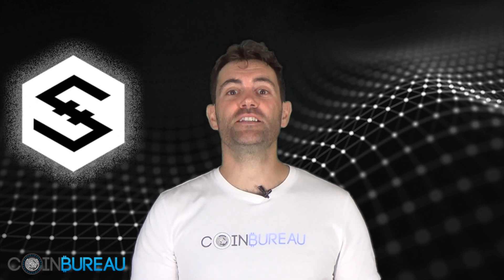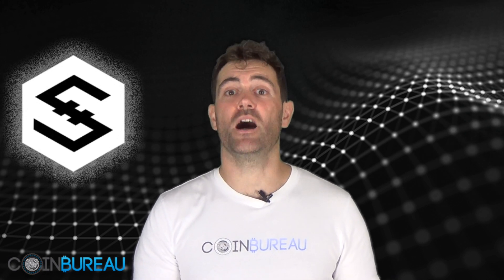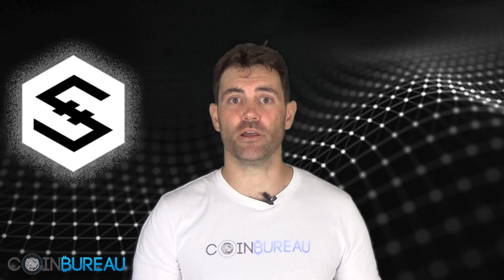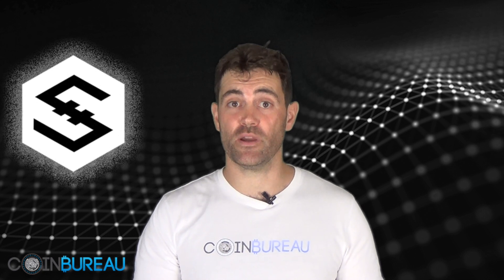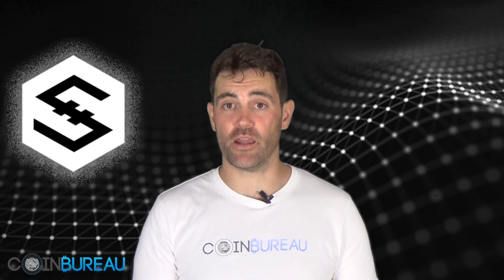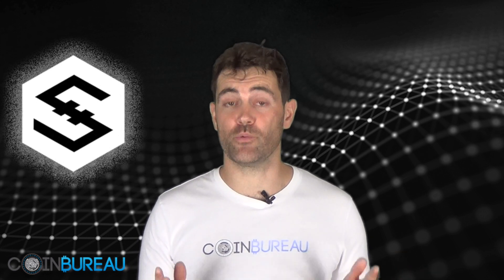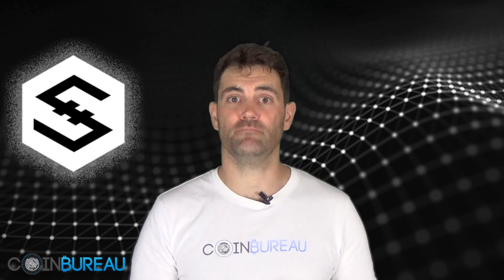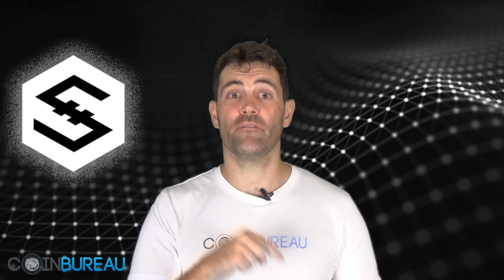IOST Review 2019: Still Worth It??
⛓️ 🔗 Helpful Links 🔗 ⛓️

📱️  Socials  📱

📝 Project Overview 📝

IOST stands for the “Internet of Services Token” and the project is focused on scalability.

It was launched back in 2018 as an alternative to Ethereum that could also be used for building decentralised applications.

⚙️ Technology ⚙️

IOST has a sharding based approach to their blockchain.

IOST uses Efficient Distributed Sharding (EDS) which incorporates a number of innovations such as Distributed Random Protocol and Atomix.

For consensus, IOST uses a Proof-of-Believability method. With this mechanism nodes are validated based on past contributions and behavioural patterns.

This system also incorporates a “fairness” algorithm that randomly distributes data to various nodes in order to help guarantee a fairly decentralized blockchain protocol.

To combat bloat that arises from all nodes storing the blockchain, IOST uses a Micro State Block generation protocol

💰️ Token 💰

IOST is the token that is powering the network.

It will be a medium of exchange, a factor in node’s believability score as well to be used for dApp execution and deployment.

These tokens were initially issued on the Ethereum blockchain as ERC20 tokens but have subsequently moved to a native token with the recent mainnet launch.

The team minted the entire 21 million token supply and sold 40% of that in private sale.

The IOST team consists of over 30 members that are spread across Asia and North America.

The core team include a Forbes 30 under 30, a national Olympiad, a serial entrepreneur and numerous other roles.

There is also a number of companies and VCs that have backed the project including the likes of Huobi, FBG Capital, and Sequoia Capital.

Development of the protocol has been going strong as is evidenced by their GitHub Commits.

📈 Trading & Wallets 📈

IOST is listed on a number of exchanges.

Volume seems to be evenly distributed although Huobi appears to have the healthiest order books.

On these books, there is decent turnover and hence strong liquidity for easy IOST execution.

For storage, it will depend on token type. ERC20 tokens can be stored in any wallet that supports Ethereum.

If converted to a native token there are only a few wallets that support it. These are all listed on the website.